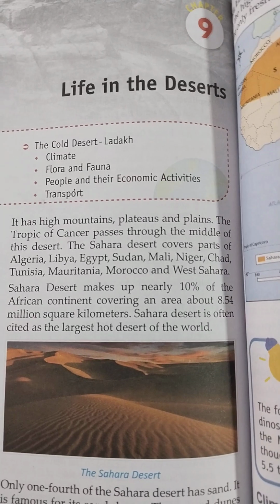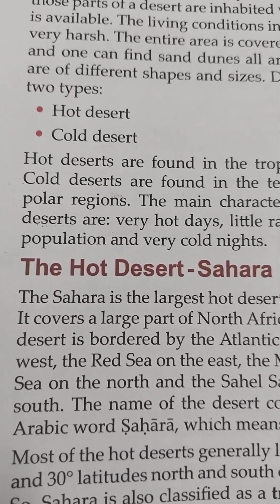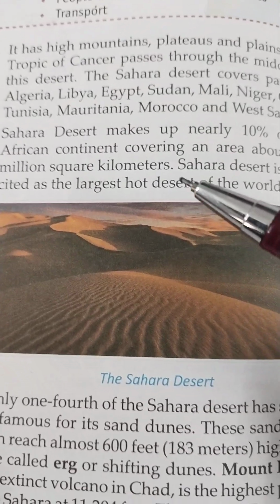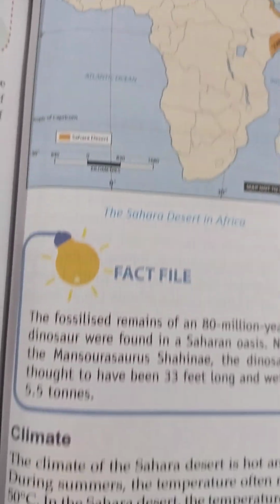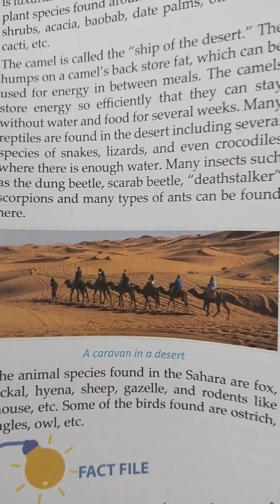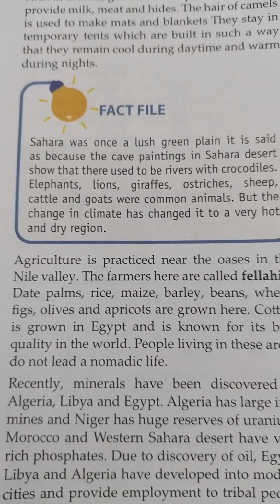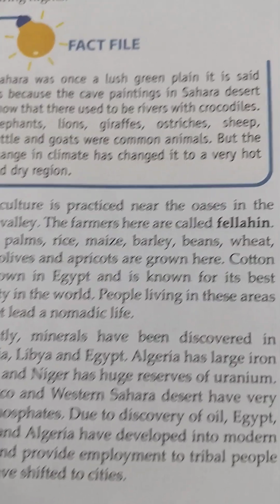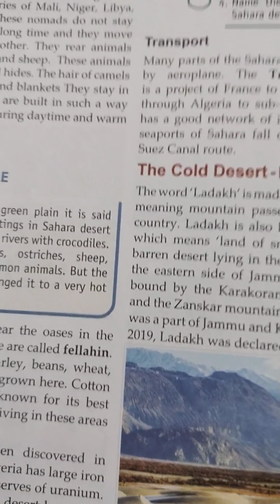Class -7E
Life in the Deserts